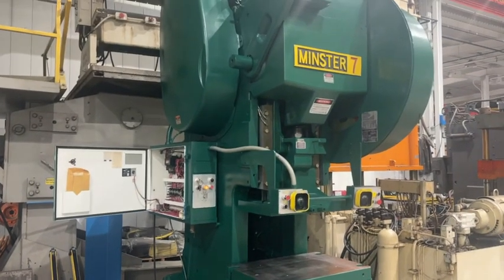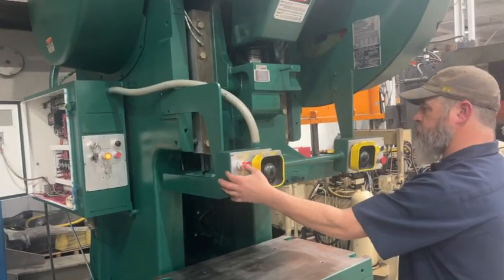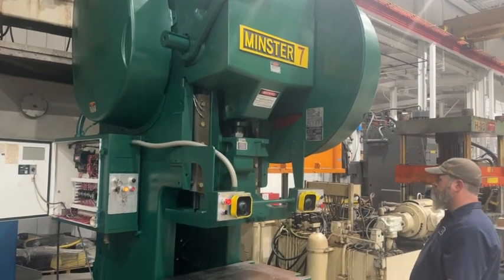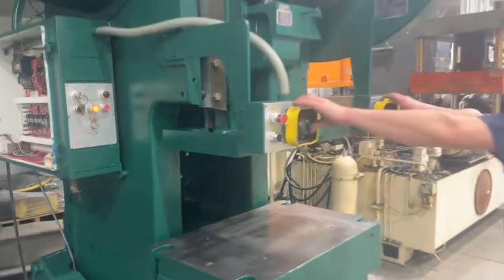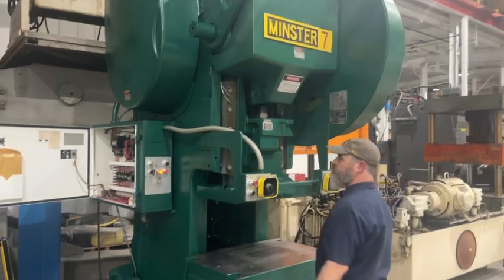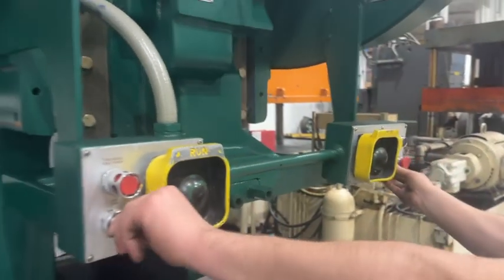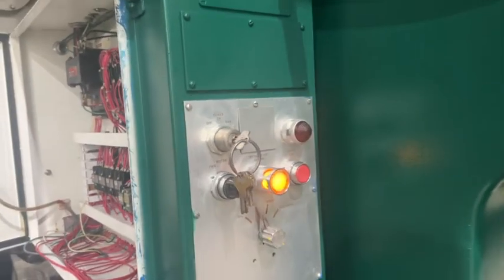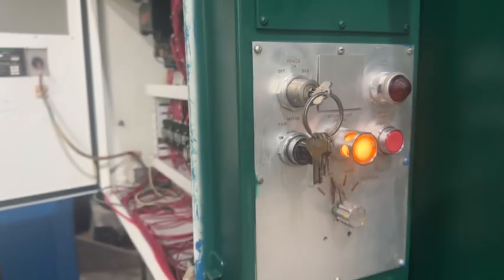75 Ton Minster Press SuperStock 7SS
Machine #6449

4" Stroke
17.5" Shut Height
45 Strokes per Minute